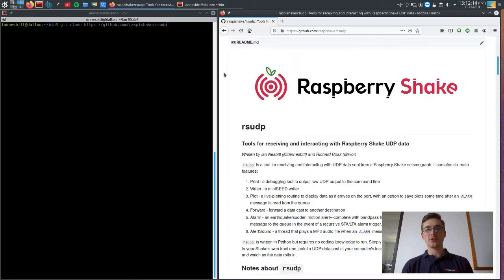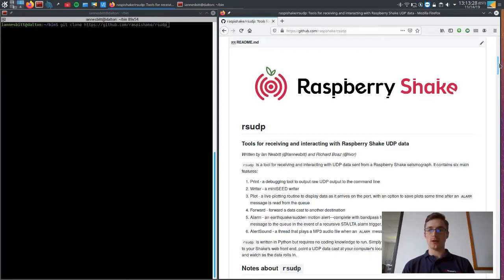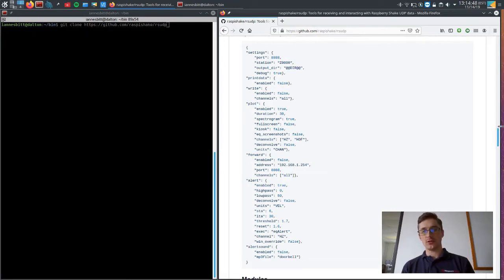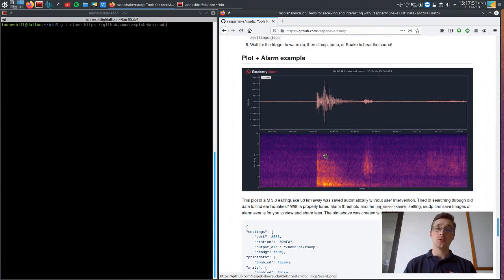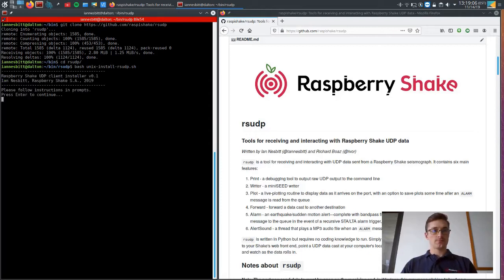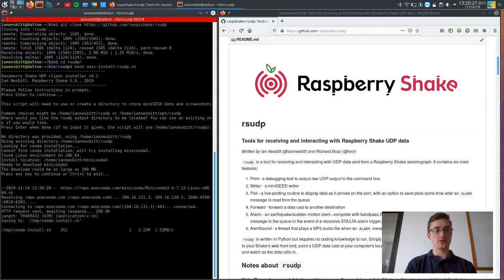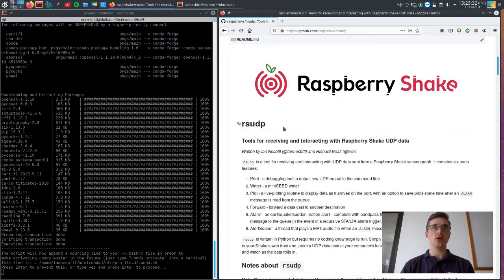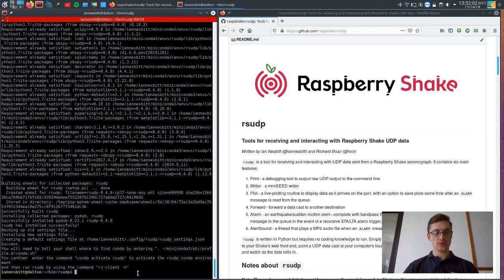Raspberry Shake - rsudp Installation Tutorial (1/3)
In this video, Ian explains how to install our rsudp software

Tutorial 3: How to stream rsudp plots to YouTube using OBS (coming soon)